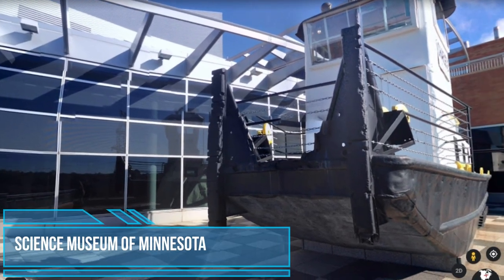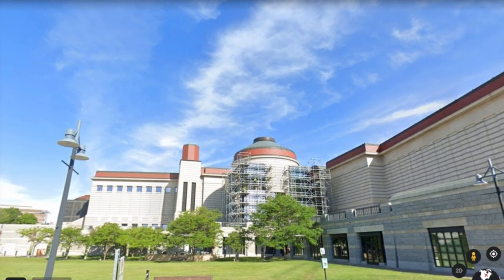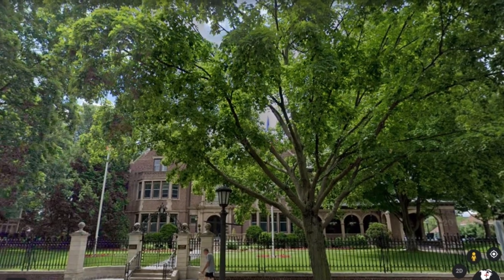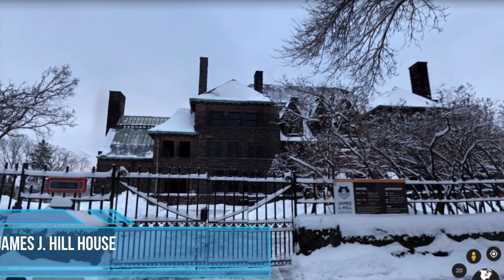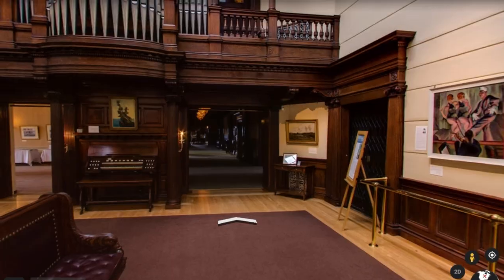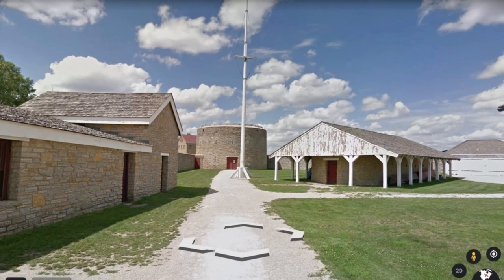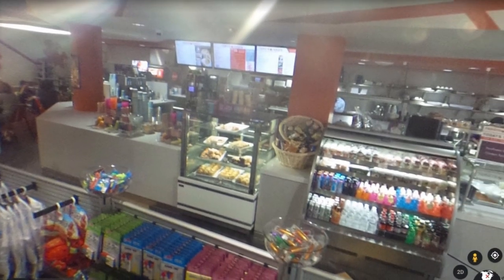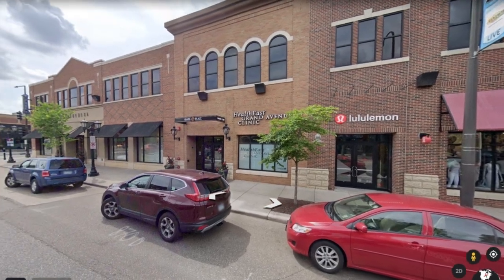Saint Paul, Minnesota - Top 10 Things to do | Best Places to Visit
Saint Paul, Minnesota has been called the last city of the East primarily because early developers built it to fit Eastern standards: city squares or parks, towers and turrets, lofty arches, Baroque domes and elaborate adornments abound. Ideal for families and those who like to explore on foot, the capital of Minnesota offers big city attractions with small town manageability. It's an easy and scenic stroll along the banks of the Mississippi River from the Children's Museum to the Science Museum. The kids (and the young at heart) will love them both. Nearby are the grandiose State Capitol, designed by esteemed architect Cass Gilbert and the historic Como Park, which includes lovely picnic areas, a zoo and a conservatory. Also in the mix are modern museums, stately old mansions, interesting natural wonders and unique shops to browse around. Be sure to check out the stellar collection of contemporary works by local artists at the Minnesota Museum of American Art. From four-star luxury to affordable and family-friendly, Saint Paul offers a variety of lodging and dining possibilities making it a great destination for all tastes and budgets.
1 - Science Museum of Minnesota
2 - Minnesota History Center
3 - Summit Avenue
4 - CHS Field
5 - James J. Hill House
6 - Historic Fort Snelling
7 - Minnesota State Capitol
8 - Minnesota Children's Museum
9 - Xcel Energy Center
10 - Grand Avenue
Travel Guide Saint Paul, Minnesota, best places in Minnesota
A guide to the United States shows the most popular places in the United States and  top Attractions )